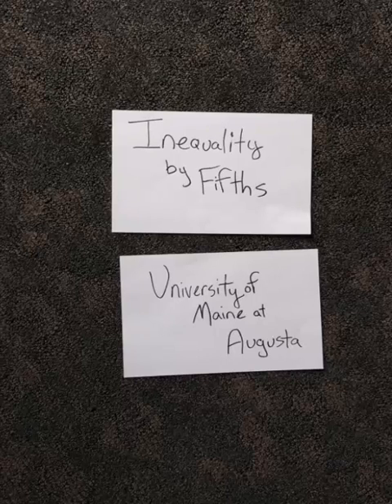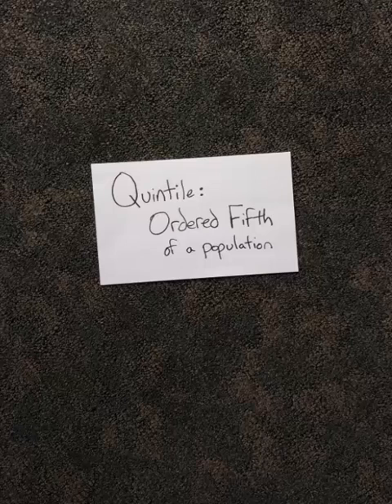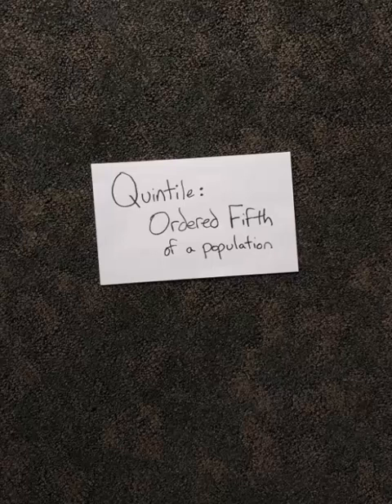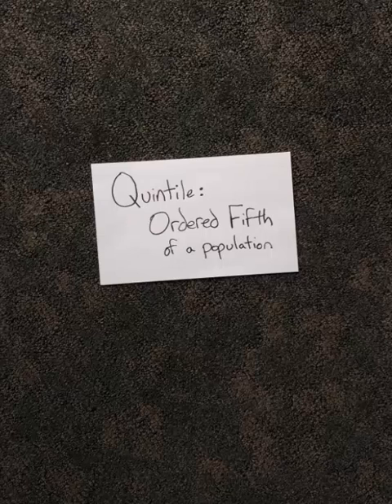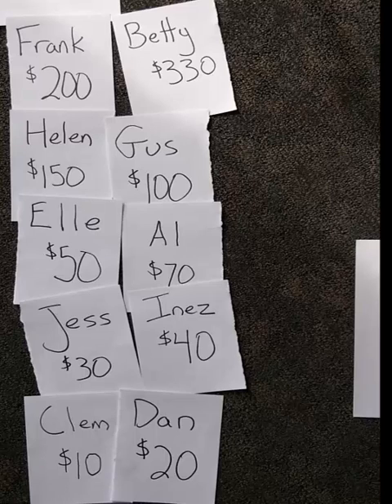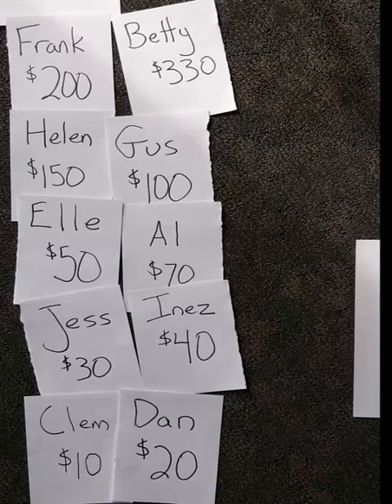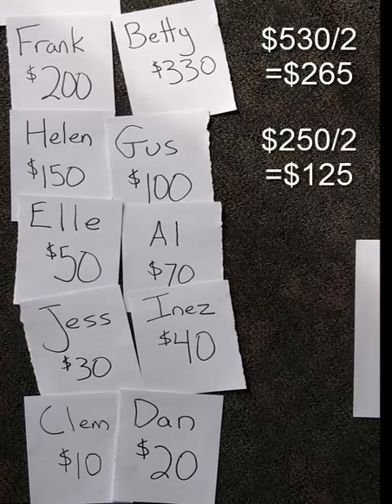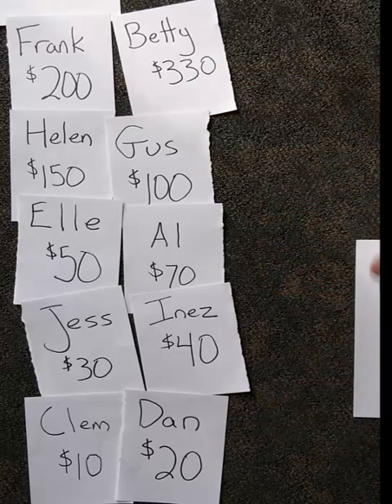Inequality by Fifths: Quintiles and Social Stratification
Organizing the world into quintiles is a standard way for economic sociologists to visualize and track changes in stratification in a society.  These quintiles are representations of strata, the social structures consisting of ordered layers.  Learn more about the idea of quintiles and what we can tell from them with this low-tech introduction for SOC 101: Introduction to Sociology at the University of Maine at Augusta